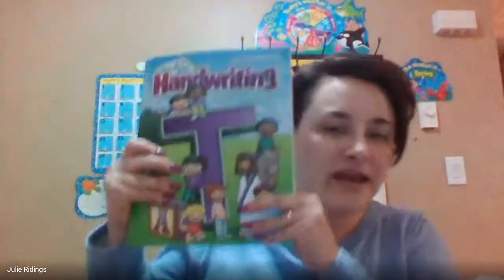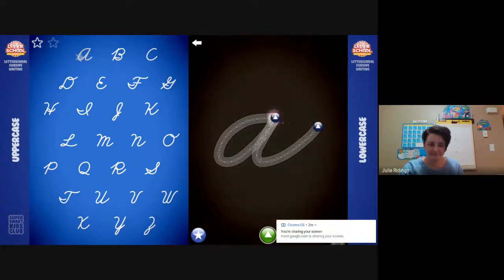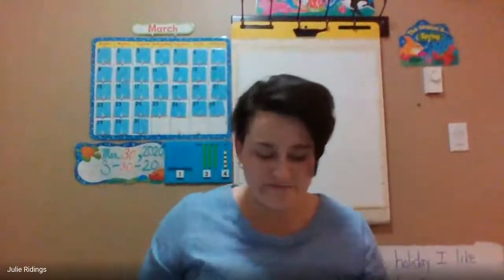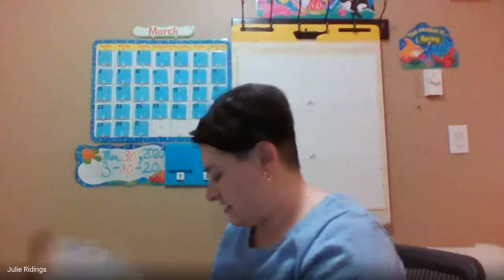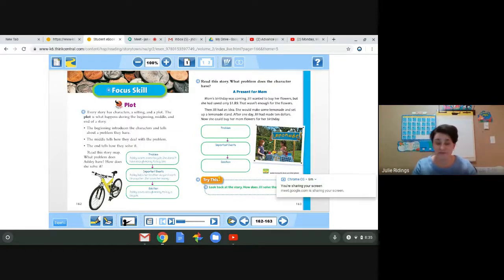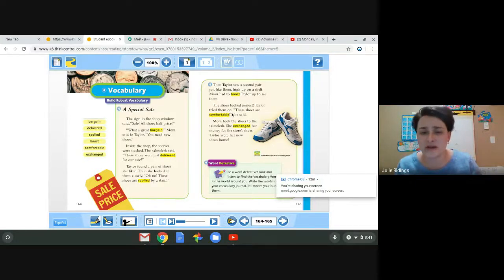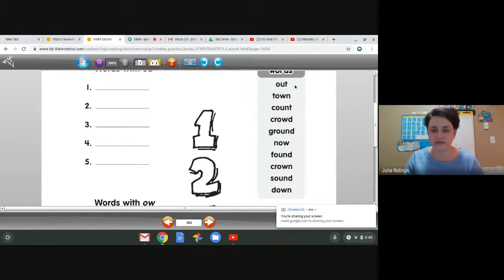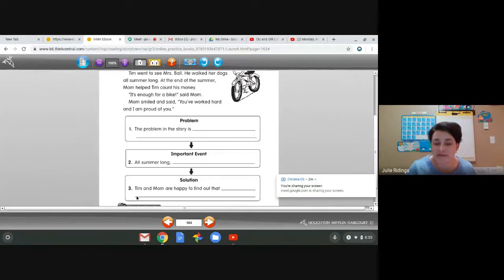Video #2 for Monday, March 30th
You will need your Handwriting, Spelling, StoryTown and StoryTown Reading Workbook for this video!